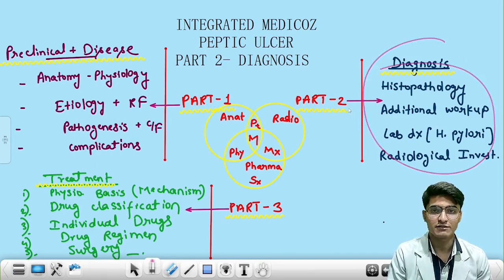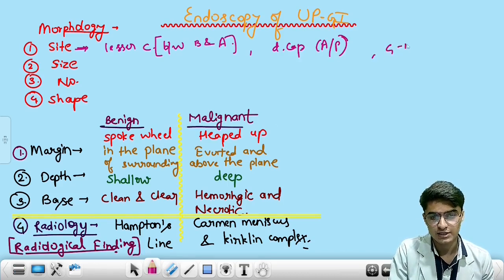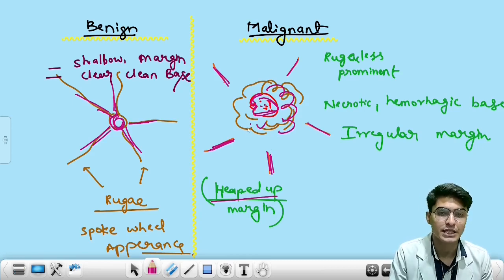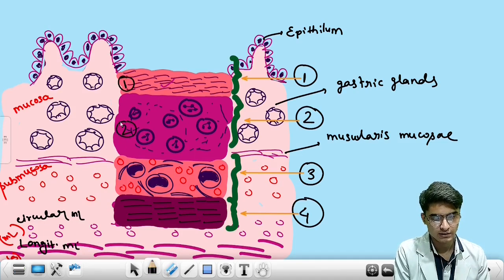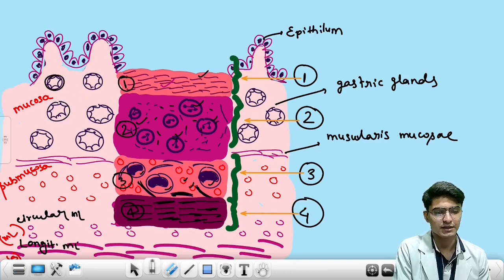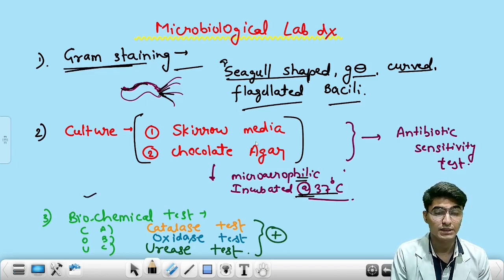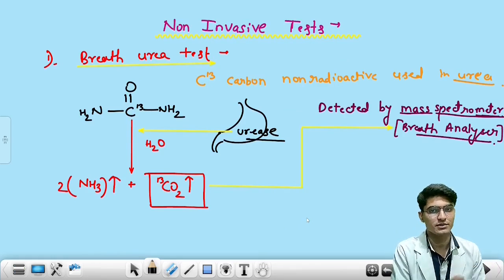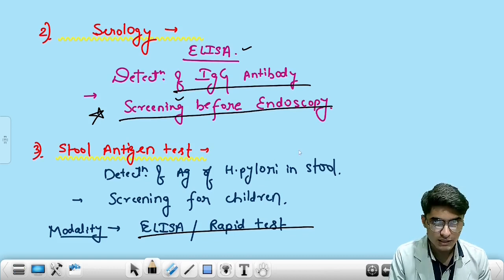INTEGRATED LECTURE ON [ DIAGNOSIS ] OF PEPTIC ULCER -( PART 2 )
INTEGRATED LECTURE ON [ DIAGNOSIS ] PEPTIC ULCER [PART-2].
   HELLO GUYS,
                          This is Vikrant Singh Sengar ; 3rd Prof; GRMC Gwalior.
Our initiative INTEGRATED MEDICOZ is exclusively focused to provide you integrated medical concepts.
Integrating 8 subjects of MBBS,
                         anatomy                     microbiology
                         physiology                  medicine
                          pathology                   surgery
                          pharmacology            radiology
TOPICS COVERED-
         Upper GI ENDOSCOPY
 INVASIVE TEST
            1-  HISTOPATHOLGY
            2-  MICROBIOLOGICAL TESTS
            3-  BIOPSY UREASE TEST
 NON- INVASIVE TEST
            1- BREATH UREA TEST
            2- SEROLOGICAL METHODS
            3- FAECAL ANTIGEN DETECION.